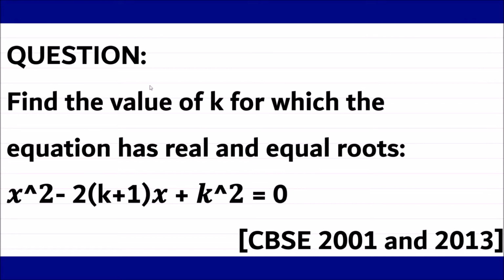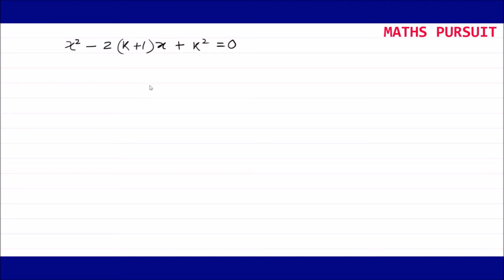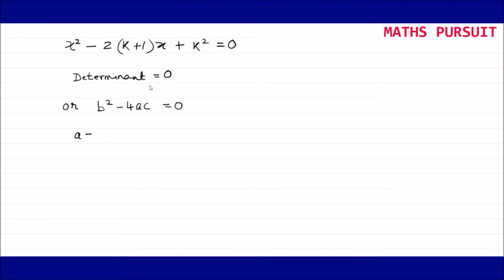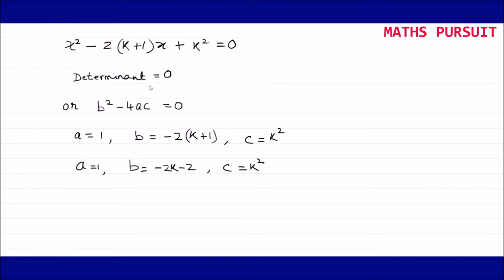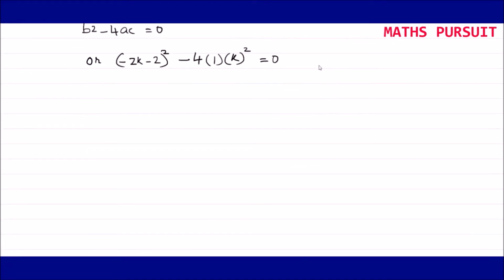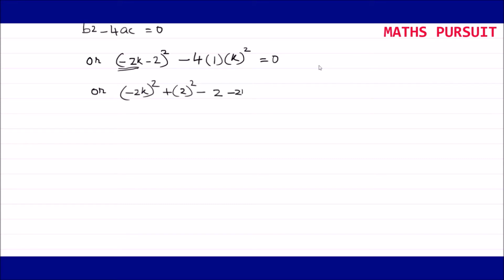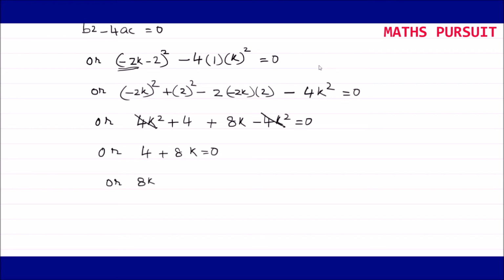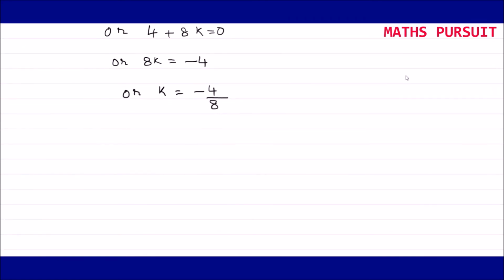Find the value of k for which the following equation has real and equal roots:𝒙^𝟐- 2(k+1)𝒙 + 𝒌^𝟐 = 0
Find the value of k for which the following equation has real and equal roots:
𝒙^𝟐- 2(k+1)𝒙 + 𝒌^𝟐 = 0

[CBSE 2001 and 2013]